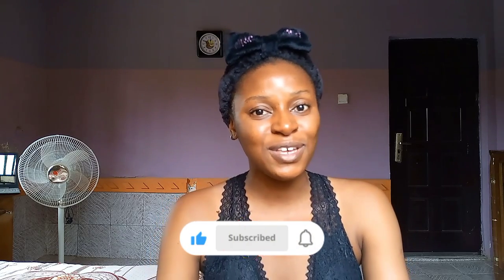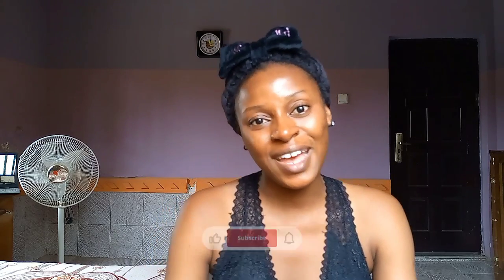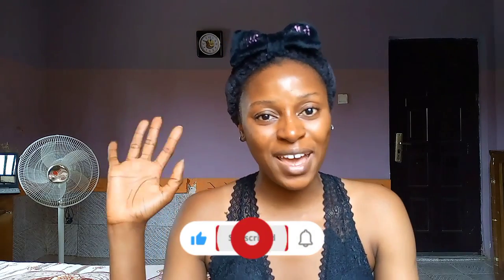Best lightening soaps to use with your Vaseline lotion: best Vaseline lotions for fair glowing skin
Best lightening soaps to use with your Vaseline lotion: best Vaseline lotions for fair glowing skin, Vaseline body lotion review

Hey guys, 🙋
In today's video, I'll be reviewing the best lightening soaps to use with your Vaseline lotion to make it more effective, best Vaseline lotions for fair skin, Vaseline body lotion review.
If you're a lover of Vaseline lotions, this video is for you. If you need good body lotions to brighten and glow up your skin, this video is for you.

Chapters
00:00 Intro
00:59 Vaseline healthy even tone lotion review
01:33 extract papaya calamansi whitening soap review
02:09 can I use extract papaya soap with Vaseline healthy even tone lotion?
02:21 asantee papaya and carrot soap review
02:34 Vaseline cocoa glow lotion review
03:02 best glowing lotion for dark skin
03:44 Hawaii soap review
04:02 extract papaya soap and Vaseline cocoa glow lotion review
04:16 Vaseline cocoa glow lotion and silka papaya soap
04:23 best lotion and soap combo for glowing dark skin
04:40 Vaseline daily brightening lotion review
05:03 veetgold yogurt spa milk soap review
05:39 best soap to use with Vaseline daily brightening lotion
05:48 clear nature skin brightening 3 in 1 soap review
06:02 Vaseline advanced repair lotion review
06:08 best lotion for extremely dry skin
06:36 Palmer's skin success soap review
07:31 Vaseline aloe soothe lotion review
07:44 best body lotion for dry sensitive skin
08:21 palm olive moisture care soap review
08:44 best lotion and soap combo for dry sensitive skin
09:00 Vaseline healthy white lotion review
09:37 best soap to use with Vaseline healthy white lotion
09:39 veetgold yogurt spa milk soap review